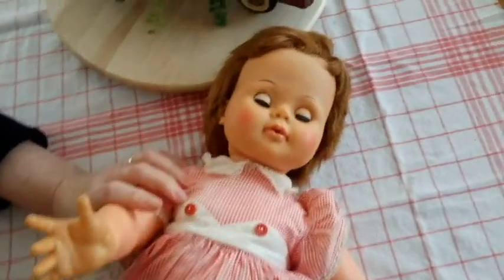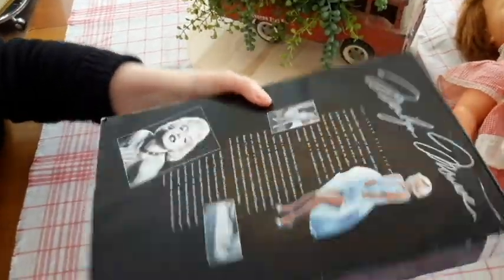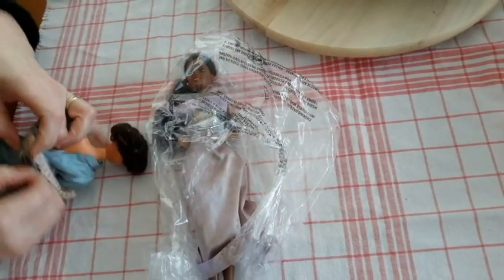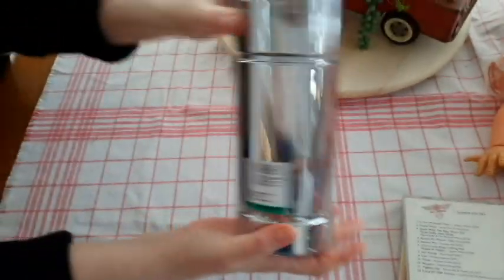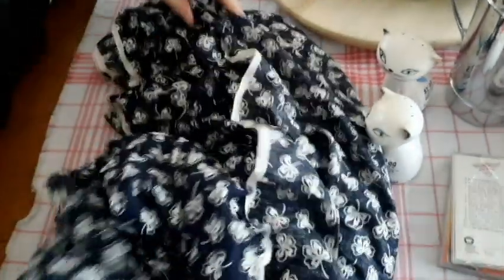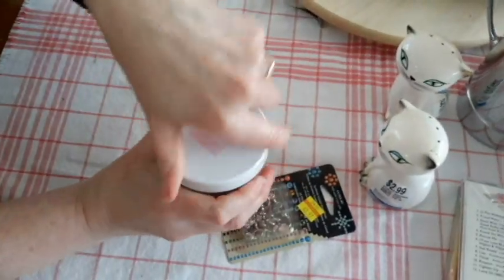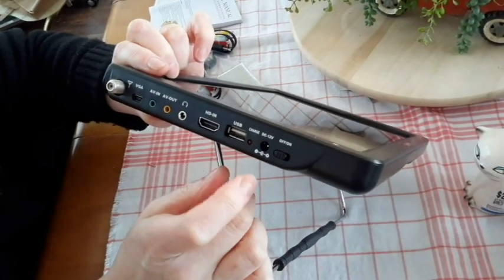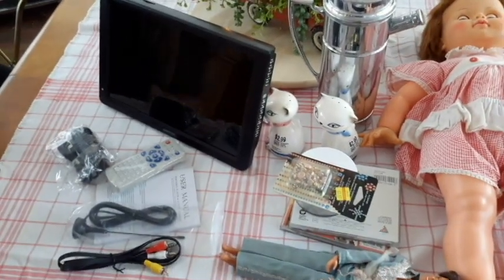Ebay Thrift Value Village Hauls & Bathroom DIY update #456